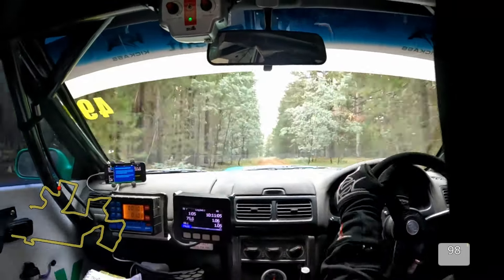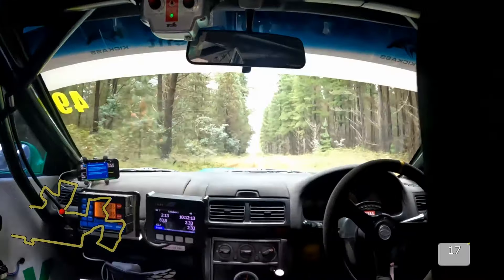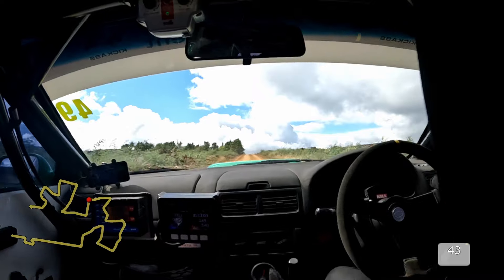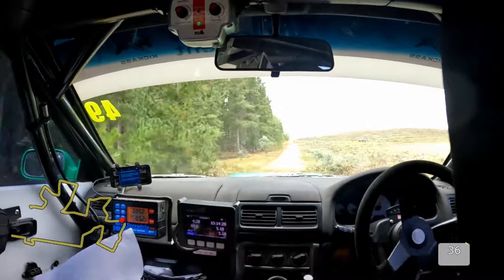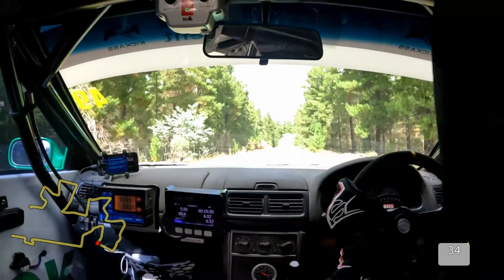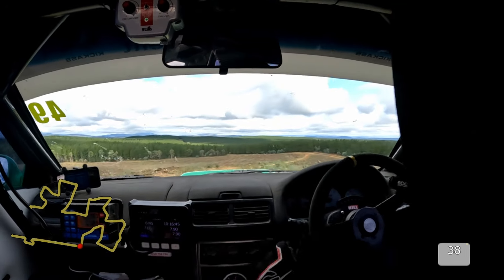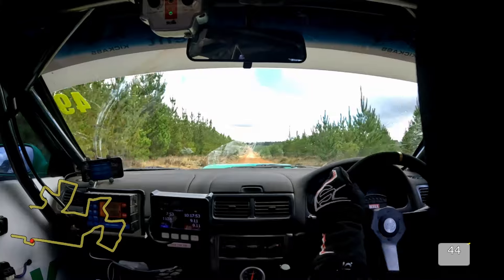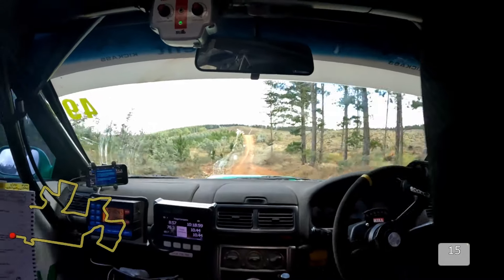Rally of Canberra 2024 SS7 Long Jack I Dipsy Pedal Power